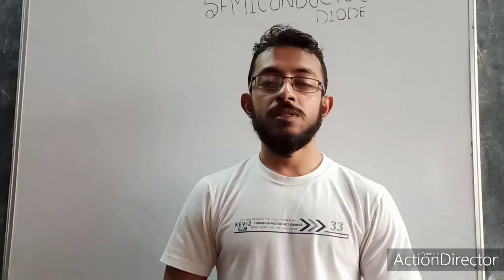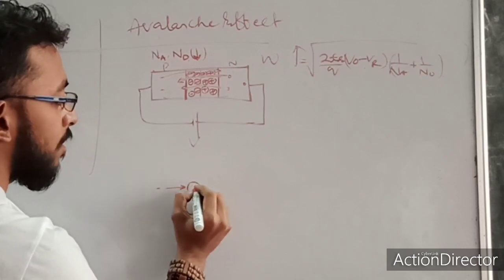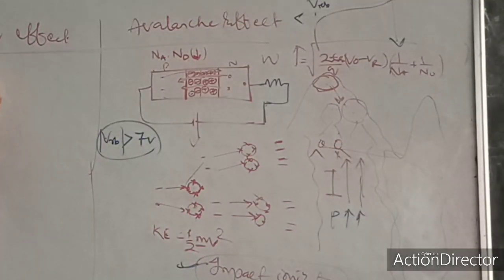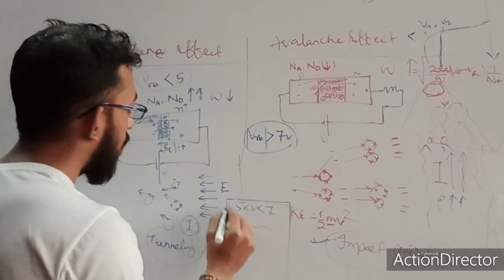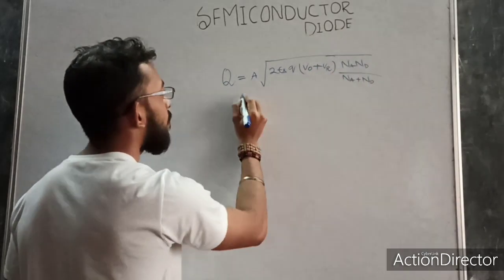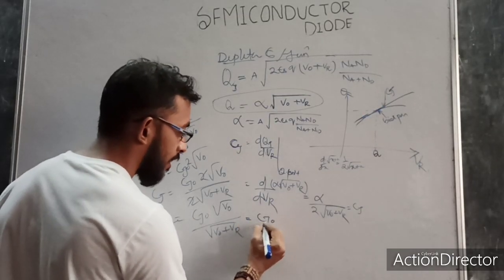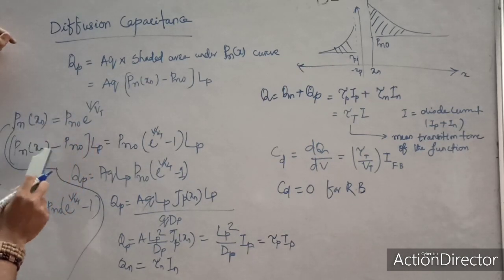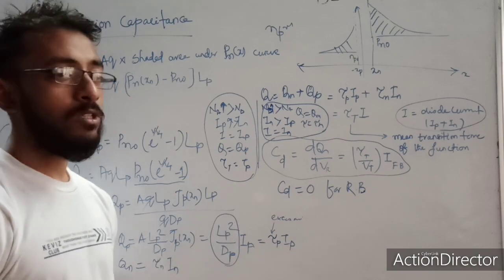LECTURE-14. BASIC ELECTRONICS, SEMICONDUCTOR DIODE (PART-6), JUNCTION BREAKDOWN AND CAPACITANCE EFCT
In this video lecture I covered junction breakdown under which I discussed zener effect and avalanche effect, capacitance effect on pn junction under which I discussed the two typer of capacitance occur like depletion/junction capacitance and diffusion capacitance and at last provided some notes for exam prospective. Try to gain some knowledge and stay with me till the end.